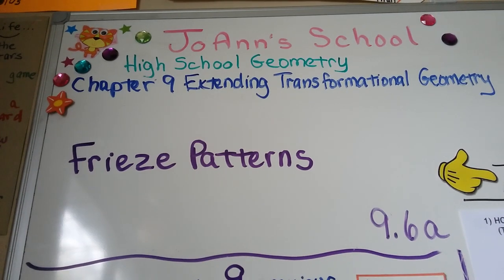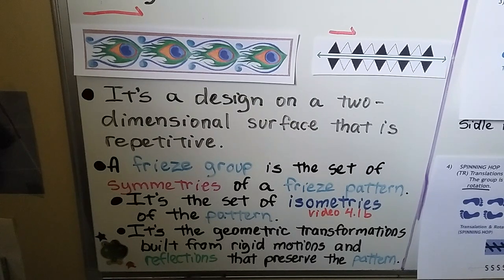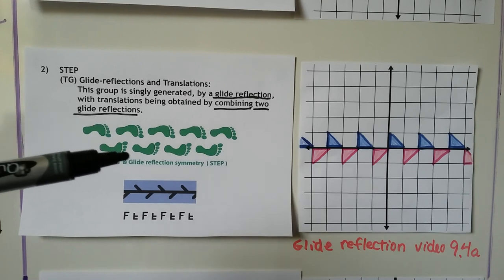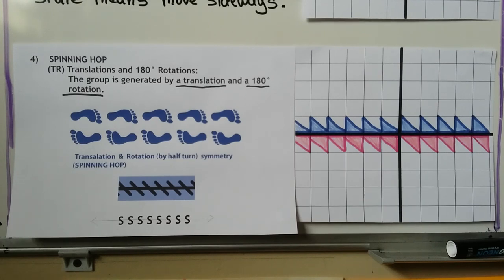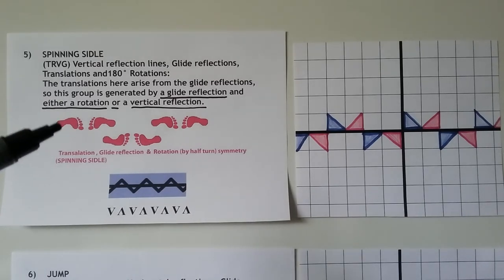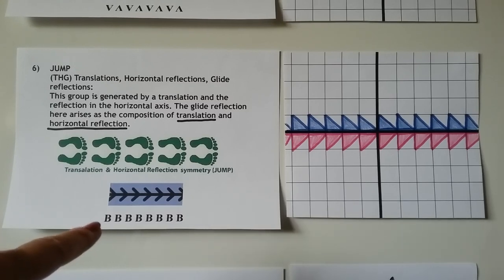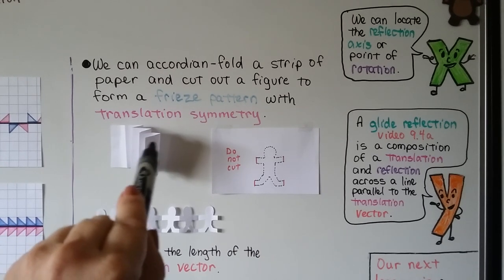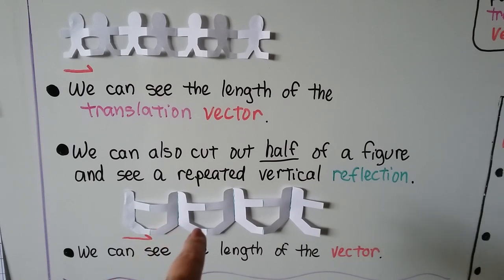Geometry 9.6a, Frieze Patterns and Translation Symmetry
An explanation of how a pattern has translation symmetry if it can be translated along a vector so the image coincides with the preimage. We discuss the 7 categories of Frieze Patterns and how Frieze Groups are the set of isometries of the pattern. We model a Frieze Pattern with translation symmetry by accordion-folding paper and making a cutout.

MINDS Minds.com/joannsschool